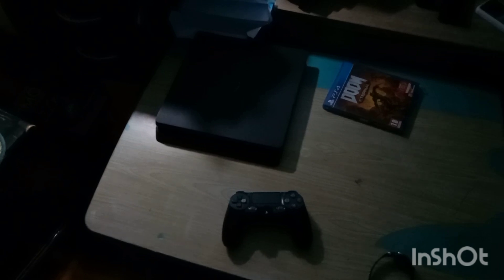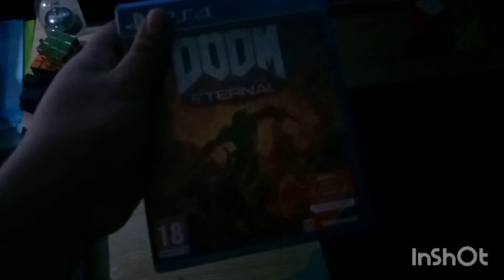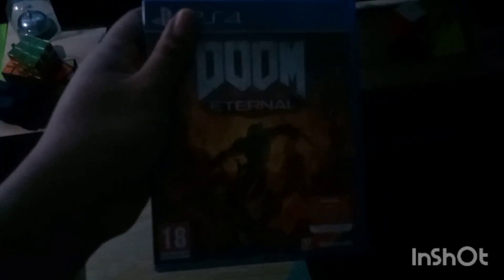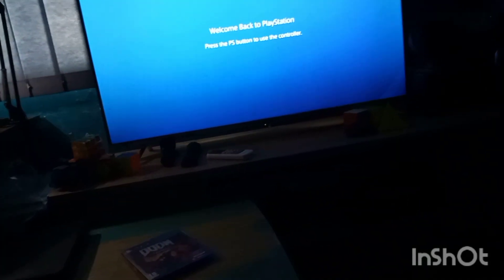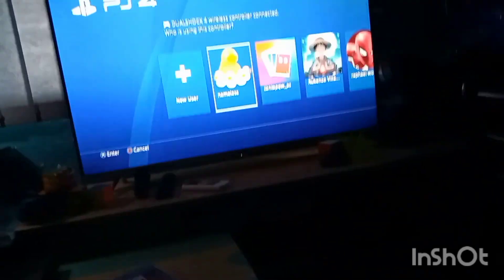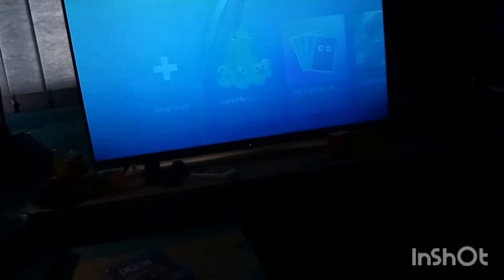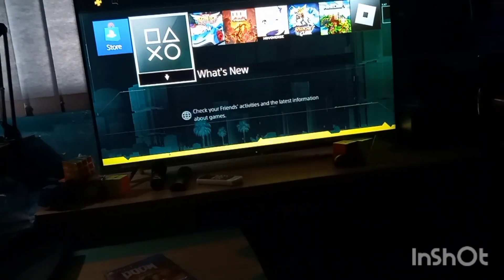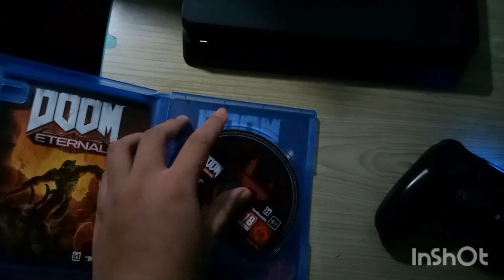my playstation 4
This is my playstation 4